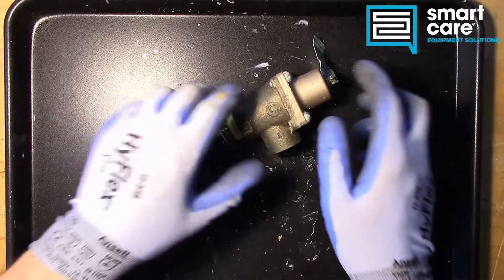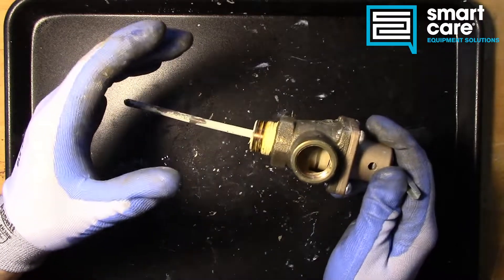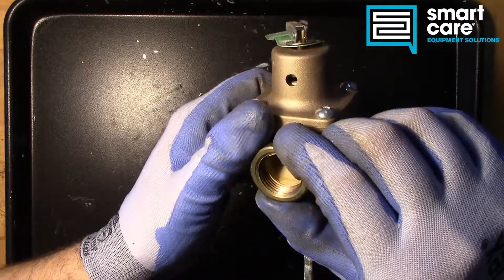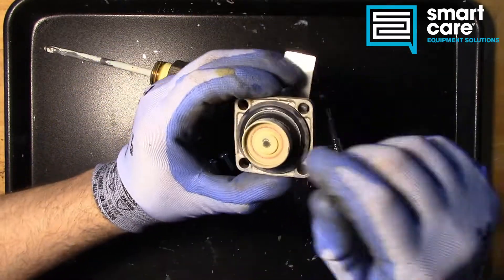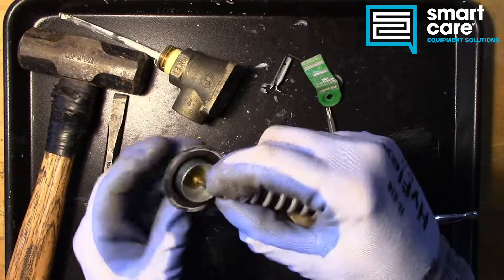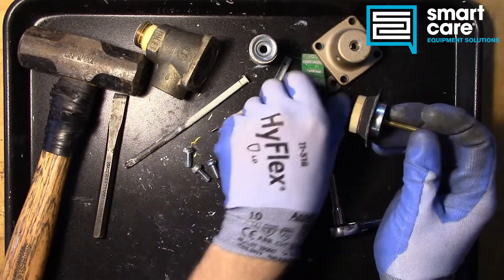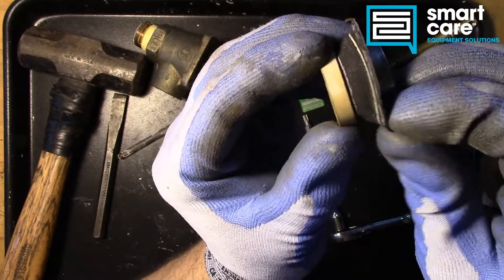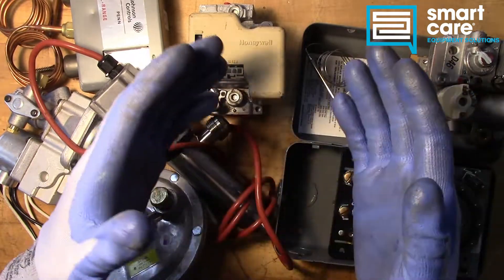Teardown Tuesday Episode 12: Temperature-Pressure Relief Valve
In this video Jack Kell of the SmartCare technical training group tears down a temperature-pressure relief valve from a dish machine booster heater.

0:00 Intro
2:30 Security Torx
3:22 Opening the Valve
4:21 Removing the Spring Assembly
6:43 Most Common Failures
7:42 Outro